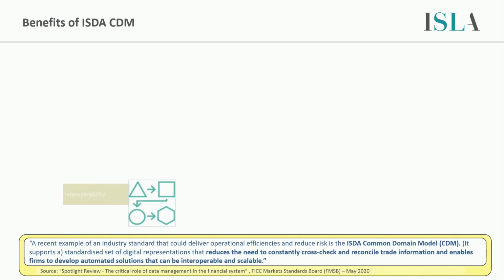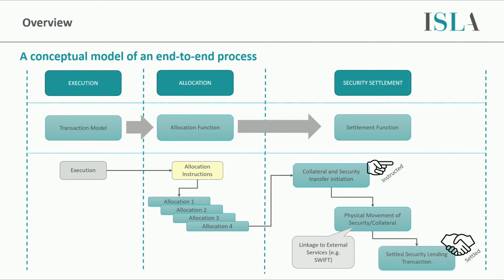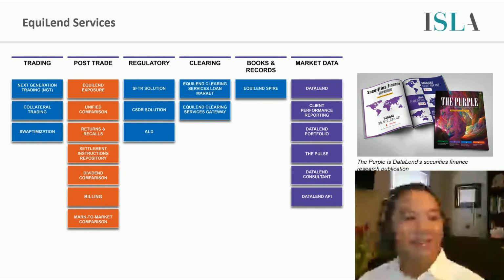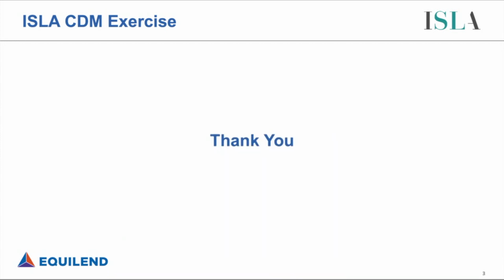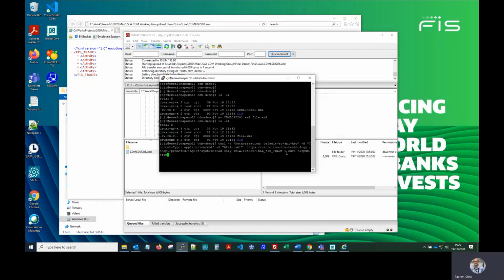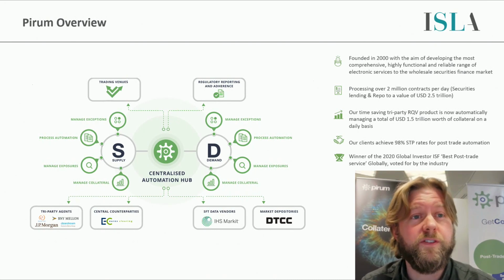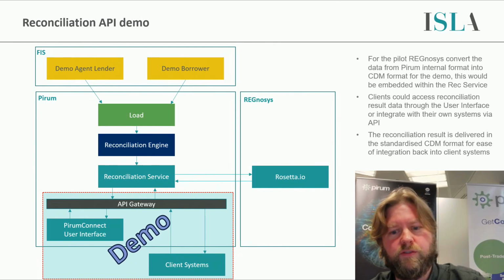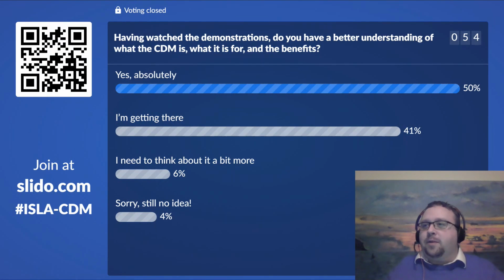ISLA CDM Showcase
Watch the ISLA CDM Showcase catch up video. A webinar event that took place on 1 December 2020, with presentations and demonstrations modelling the lifecycle of a securities lending transaction using a Common Domain Model (CDM) architecture in conjunction with a subgroup of ISLA's members.